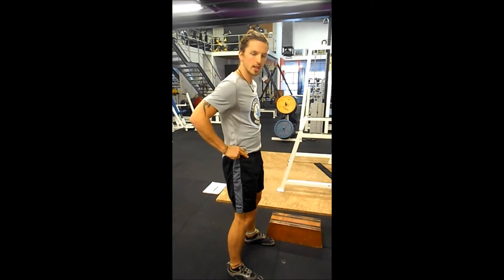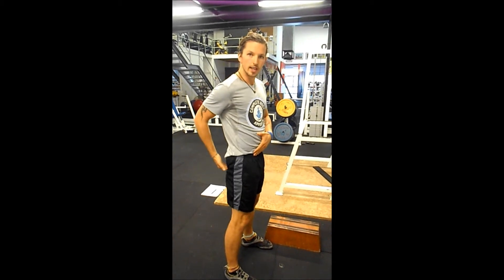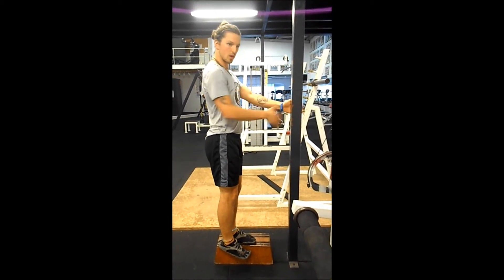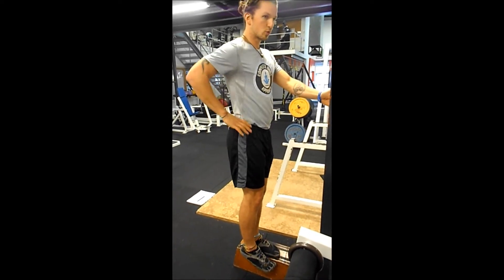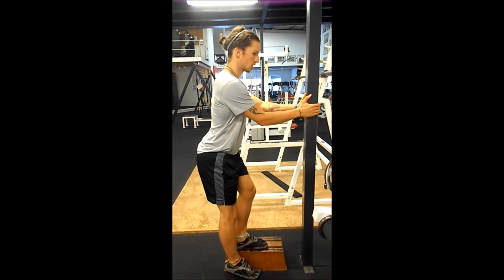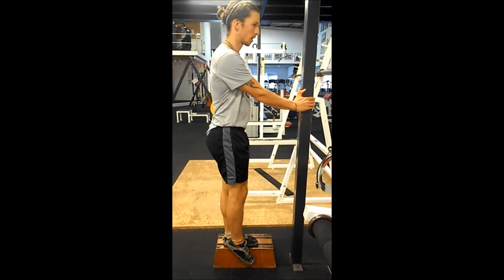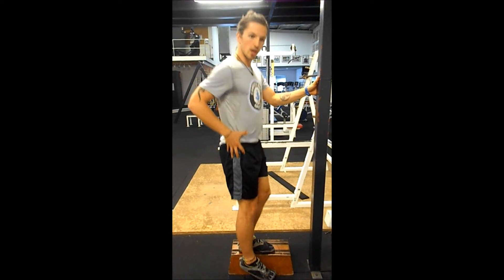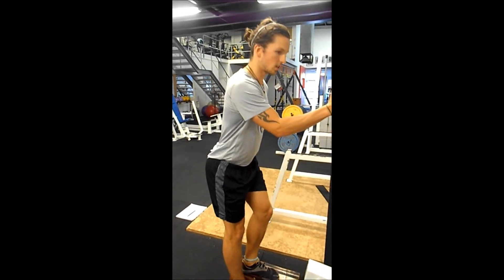Complete Body Approach Squat Series #4 Step Down's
Welcome to the fourth installment of the CBAHealth Squat Series. Today we are focusing on activation of the glutes to aid with pelvic tilt and the hip hinge. This is great for anyone who finds it difficult to keep their knees tracking correctly during squat.